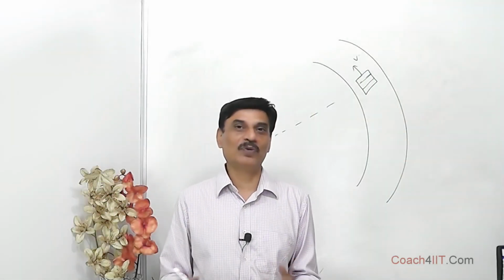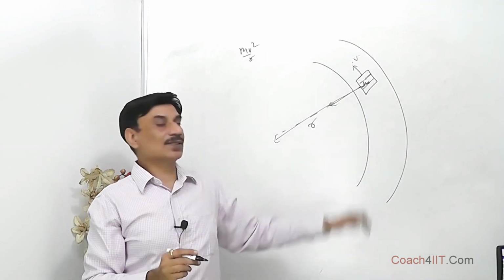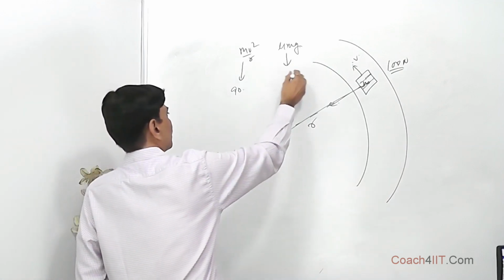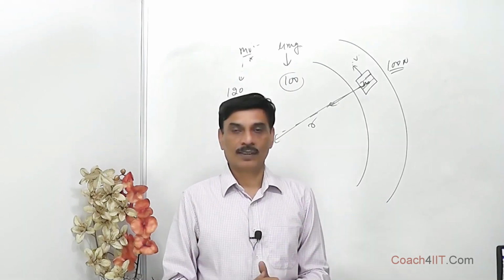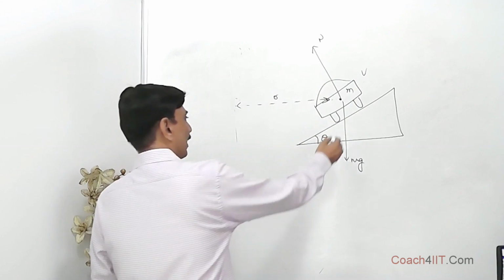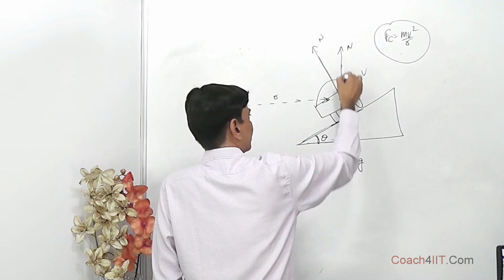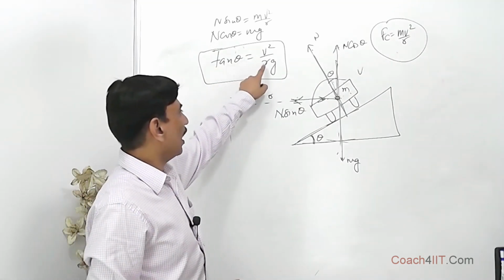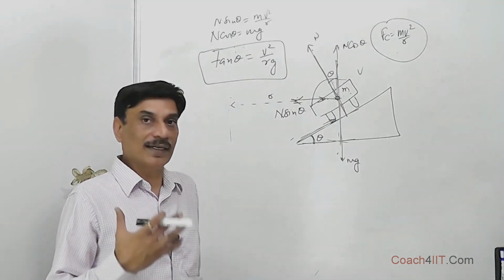11. Banking of Roads